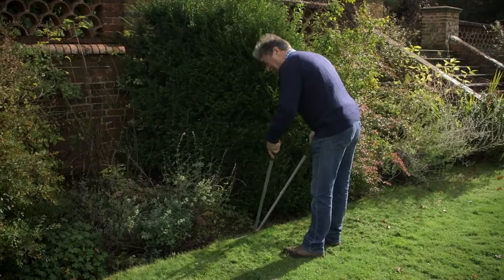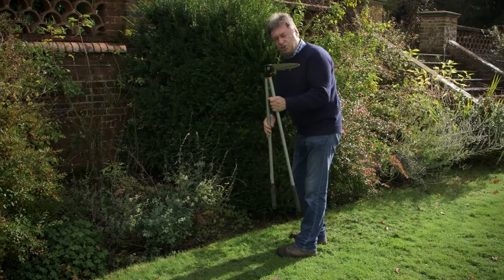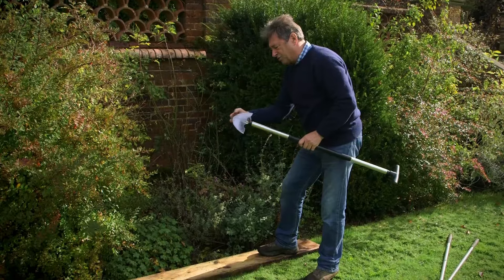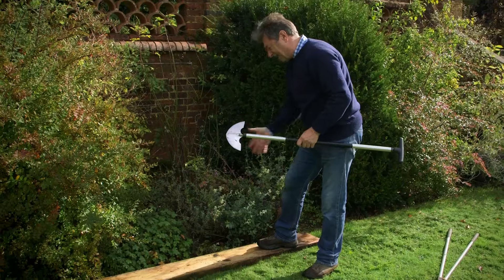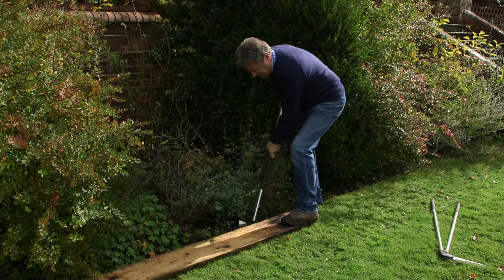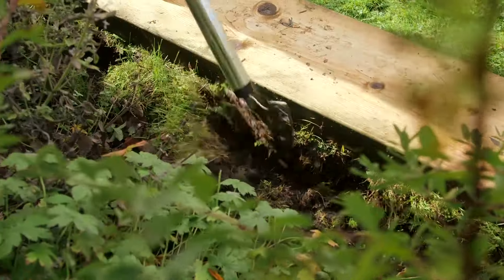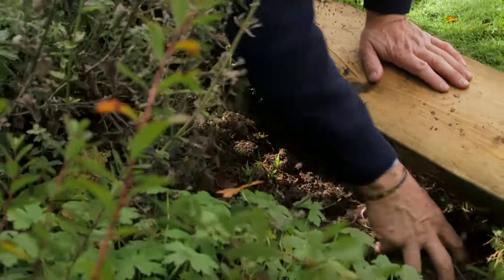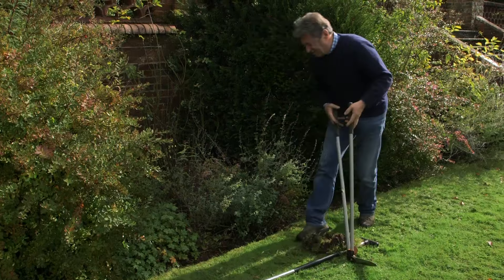LAWN EDGING guide | Alan shows how to edge lawns like a pro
Keeping a neat and tidy edge to your lawn can make your garden look much smarter than leaving it to its own devices.

Discover top tips for edging a lawn from Alan Titchmarsh, including how to tidy up both straight and curved lawn edges.